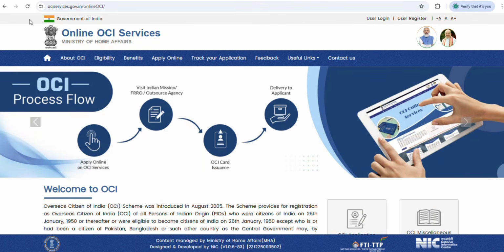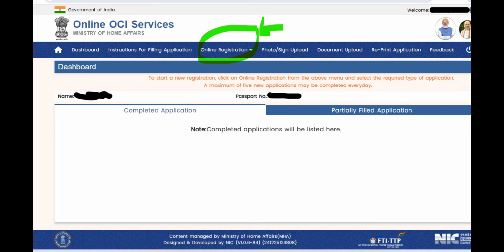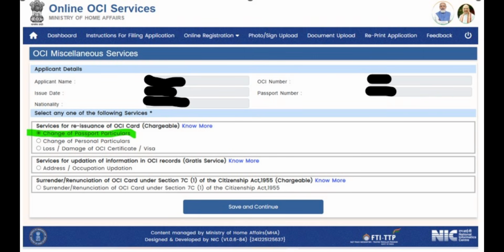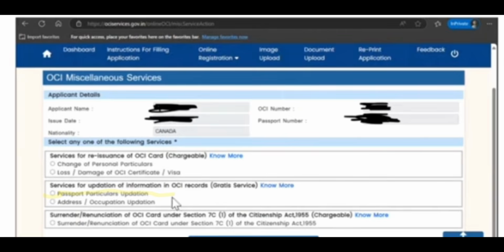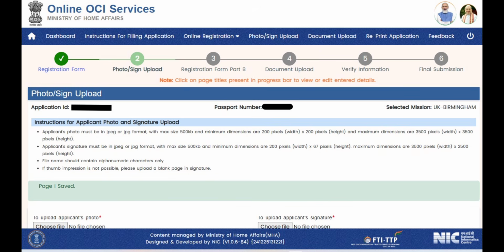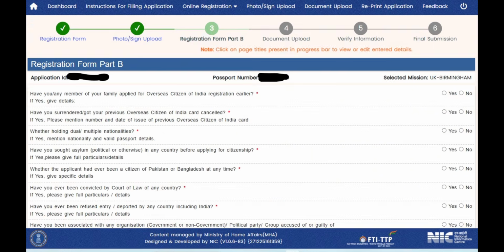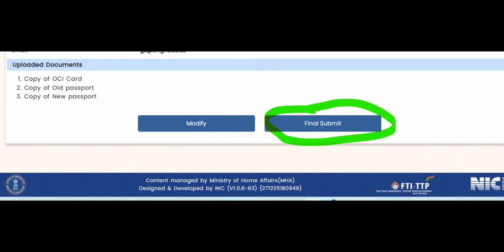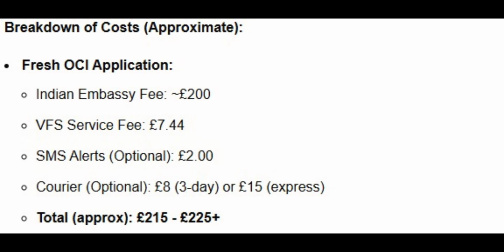How to update your OCI with New Passport Details OCI Step by step guide navigate the indian oci site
Complete the OCI Application Using the New Portal wich was updated in 2025. Confused about the new OCI application process? This video is your complete step-by-step guide to filling out the Overseas Citizen of India (OCI) application using the revamped online portal. How to navigate the new OCI portal Step-by-step instructions. How to upload your photo, signature, and documents correctly Tips to avoid common mistakes. Whether you're applying from Canada, the US, UK, or anywhere else, this guide will help you complete your application smoothly and confidently.

The video shows a straightforward updation of passport detail for oci card holders. You might be asked for further information if you stray off the simple requirements.

How to transfer the OCI details to new passport. Step by step guide on how to navigate the NEW  indian oci website. Read all the note below too.
Update your new passport details on your OCI (Overseas Citizen of India) card online. This step-by-step guide will walk you through the process, ensuring your OCI information is always up-to-date.

How to Fill OCI Application Using New Portal. Online OCI Form

Tip - Check junk email, if you do not receive the initial setup email within a minute.

Tip - When entering oci number use the one printed lower on the oci, not the top one, the letter is sometimes different, usually starts with A. Otherwise it will not find the record

“passport particulars updation”  should show up in the Gratis Service (free) area if you are just updating your oci with new passport details. If this does not show up it is because you are not eligible for the free service. Therefore, you have to use the “change of passport particulars”. This is chargeable and payable when you visit the indian embassy or their representatives office.  See fees payable at the end of the video.

You only need a digital photo to the spec outlined on oci website for the “passport particulars updation”.

Tip - When you upload your photo and signature, you will see a slider under the image uploaded use this to zoom the image to size to fit the box.

Tip - When uploading the documents ensure the file size is not too large (must be less than 1000kb) otherwise if you try to upload (wrongly) more than 5 times it will not let you proceed. In this case start a new application or email embassy, asking then to reset. Easier to just redo a new application.

Tip – If you have a straight forward application, You night only need to upload a copy of your new passport and a simple declaration, saying something to the effect that “all the information is correct and true”

You will receive an email once final submittion is done. No submission of any document physically is required for the 'passport particulars updation' process.
For other services like 'change of passport particulars' you are requested to visit Indian embassy along with originals of the supporting documents for prior verification.